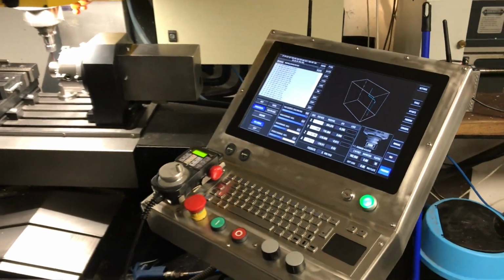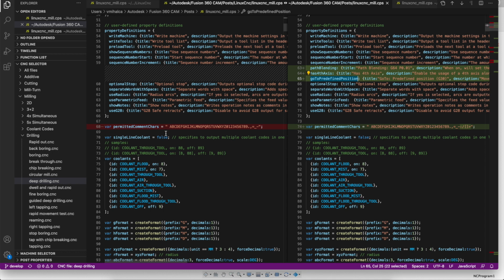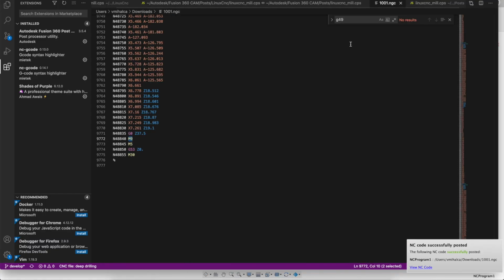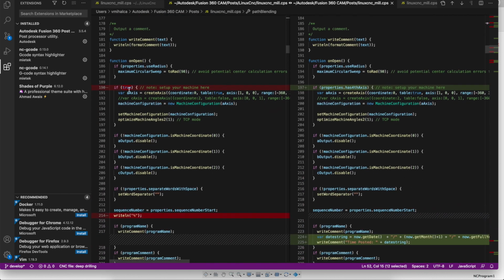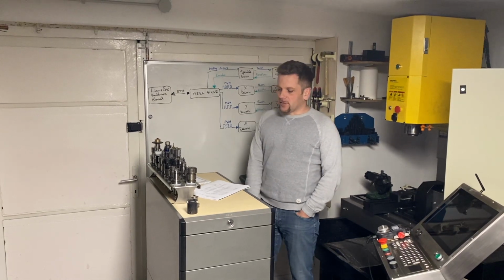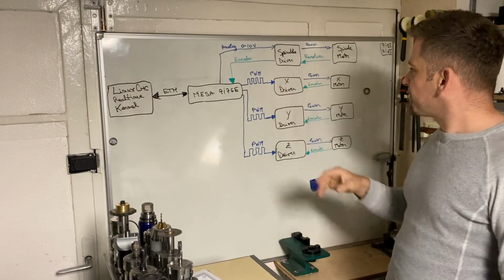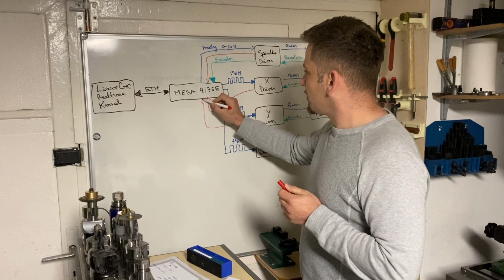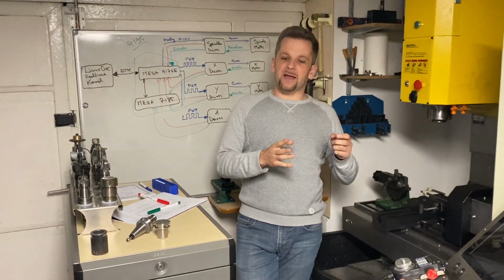Cycloidal drive 4th axis - fails & lessons learned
Being a perfectionist, I kept waiting for the perfect moment, perfect footage, perfect software...so I delayed this too much. Therefore, here it is, imperfect as it is!
Hopefully in the next videos, at least the sound will be much better! 😅

After those crashes, my machine is still fine, spindle has no runout, 4th axis, works perfect. The only victims are a few endmils, an ER16 collet and an ER16 nut.

For those interested in the post processor I'm using, here is the link to it:

Chapters:
0:00 Intro
0:27 4th axis fails
5:12 Attempt #1
6:55 Attempt #2
7:21 Attempt #3
8:20 Attempt #3.1
8:55 Disaster struck!
9:05 But why?!
10:34 Post processor edits & fixes
20:19 LinuxCNC wiring issue explained